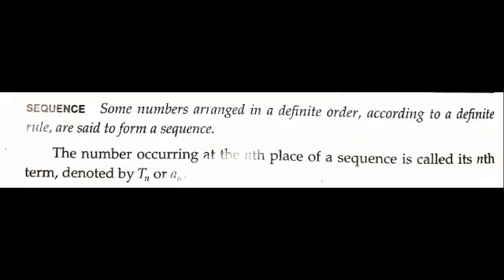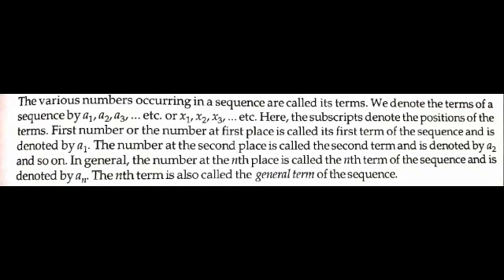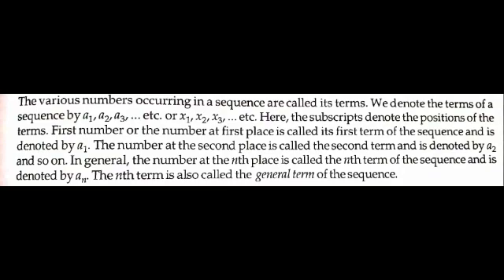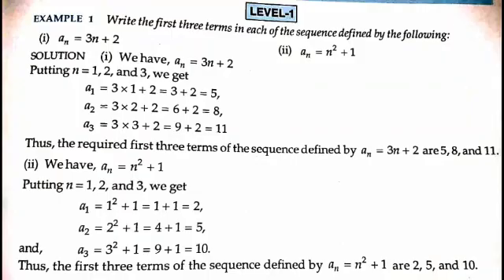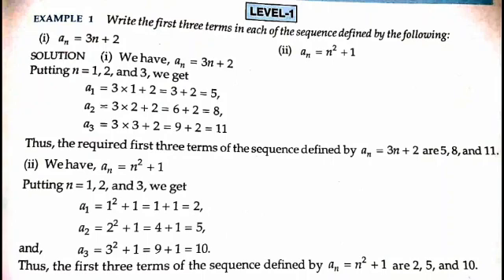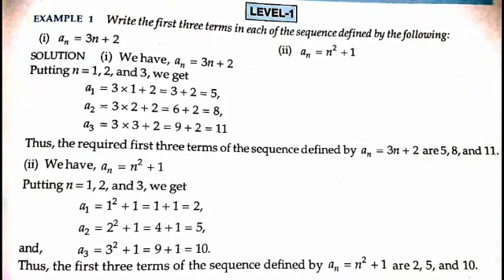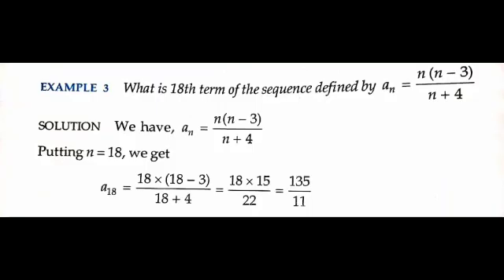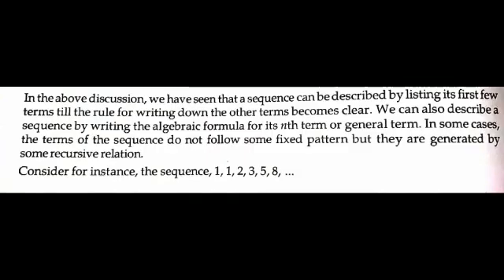10 Maths Arithmetic Progessions Video 01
10 Maths Arithmetic Progessions Video 01